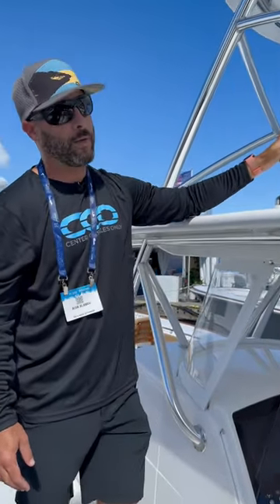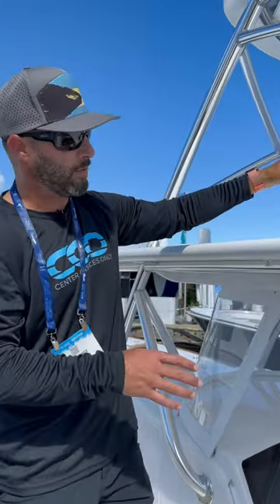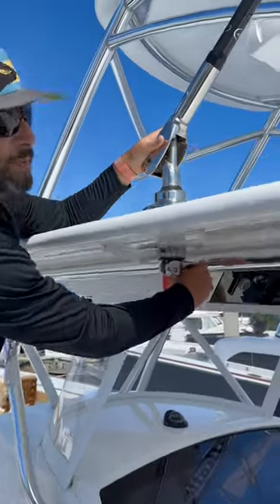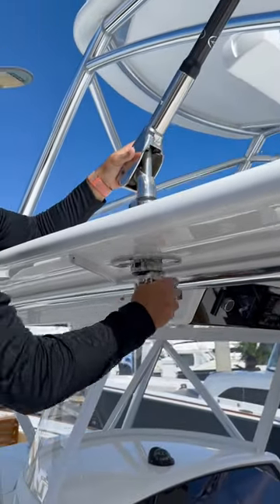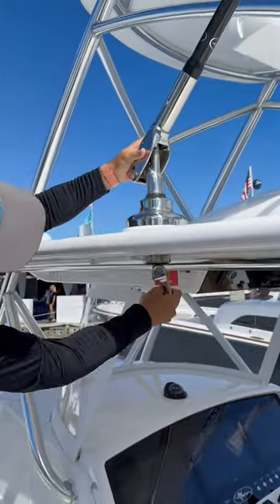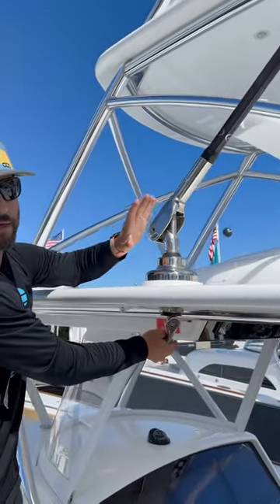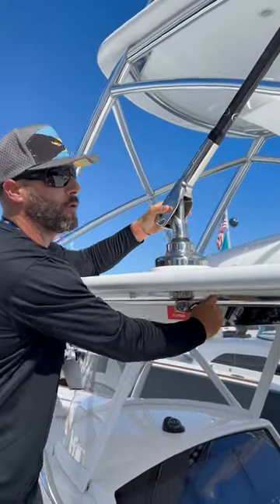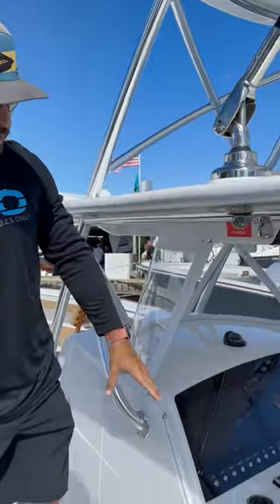These outriggers are so easy to use